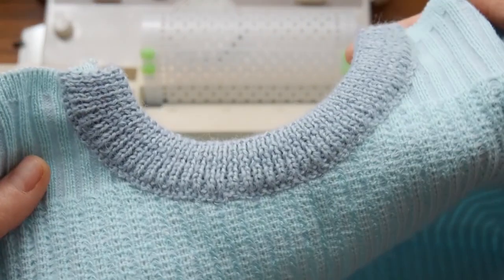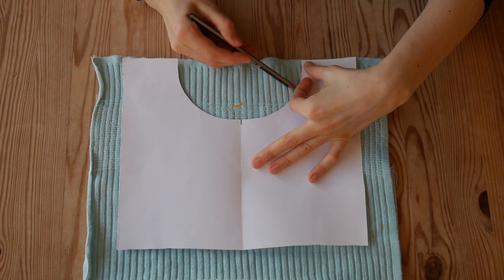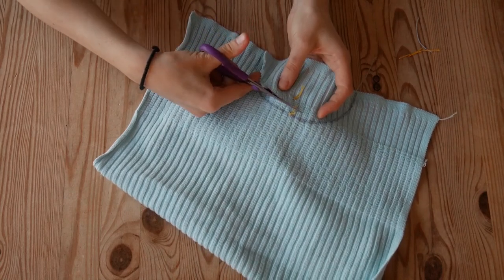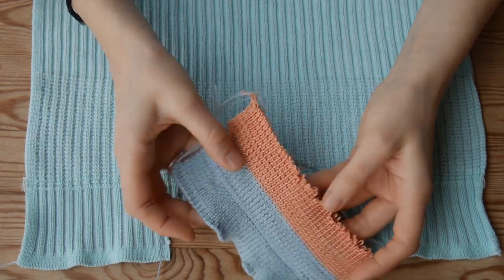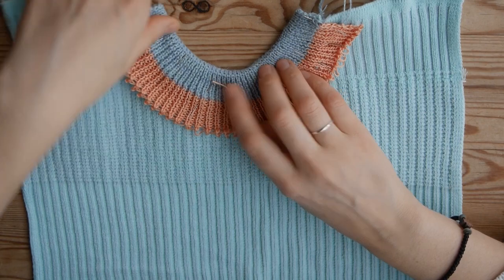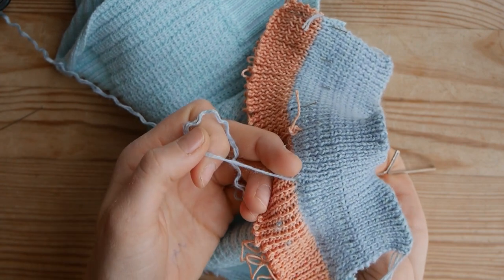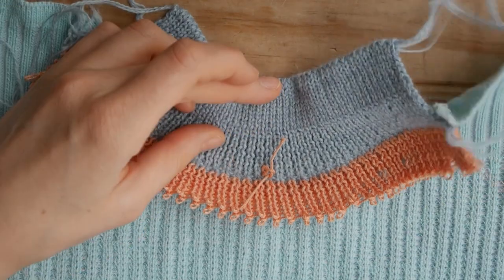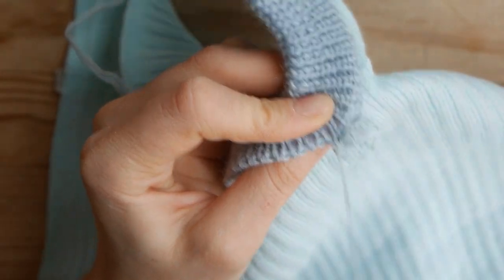Machine knitting - How to add a cut and sew neckline trim ( no linker needed )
How to add a cut and sew neck trim to a jumper without a linker!

A special thanks to Aysen, she is the guilty one.

Also, as some you suggested, I removed the music background from this video. Let me know if this makes the video easier to follow.